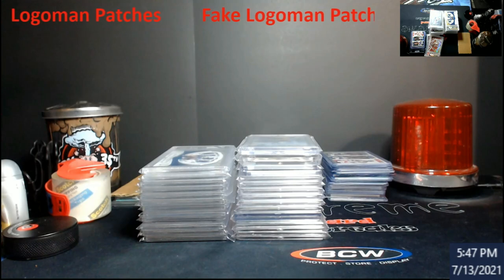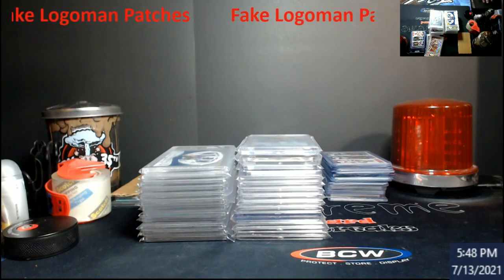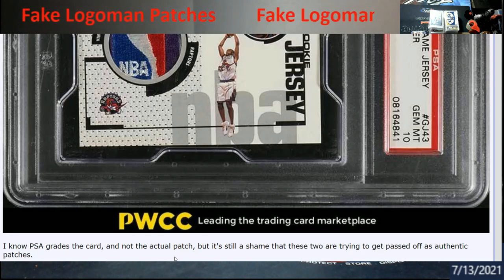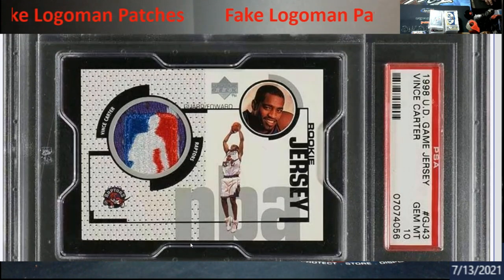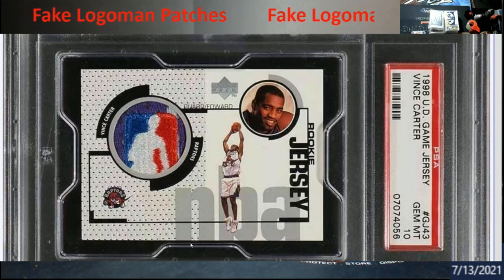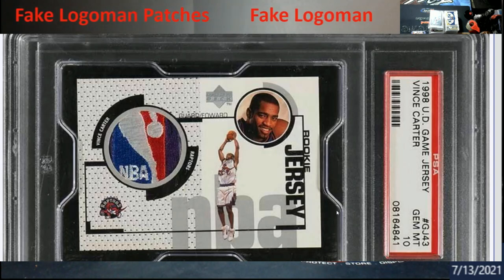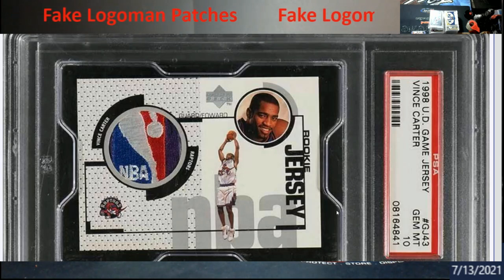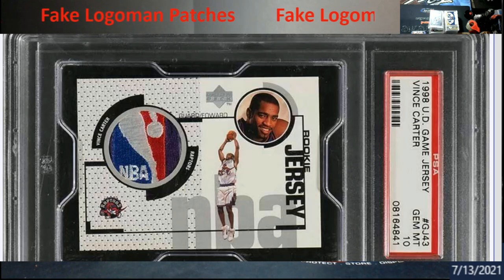Fake Upper Deck Basketball LOGOMAN Patch Cards - Still Being Passed Around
Fake Upper Deck LOGOMAN Patch Cards - Still Being Passed Around

1811 N Dixie Ave #104

Who do I collect:
Roberto Clemente
Michael Jordan
Nolan Ryan
Sidney Crosby
Vintage Cards